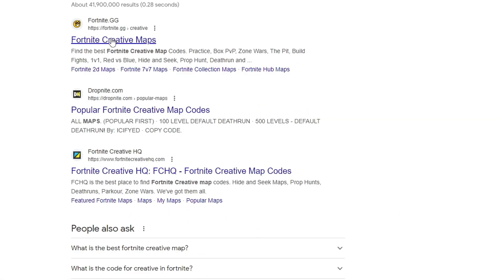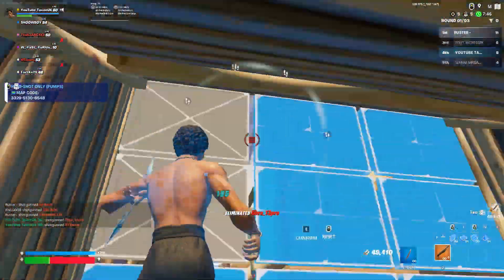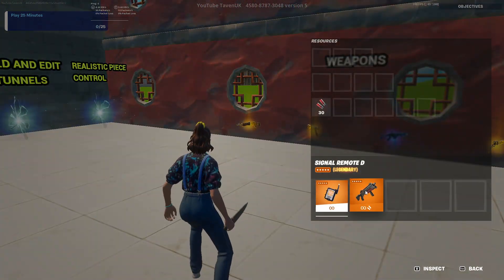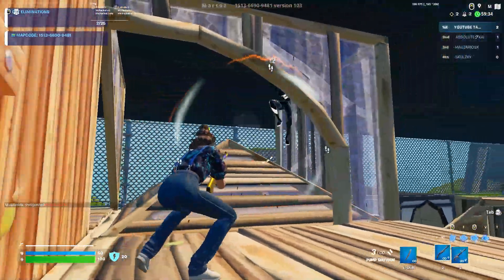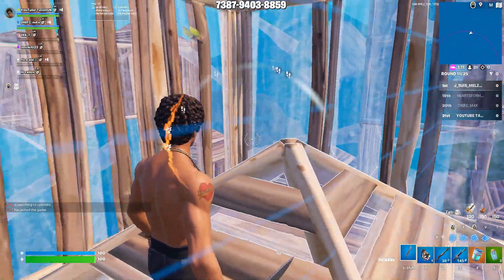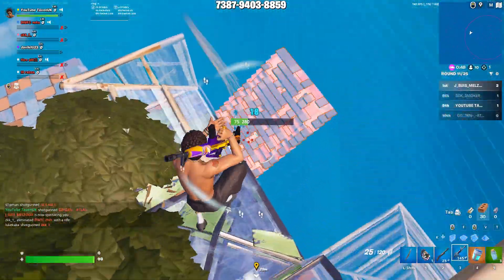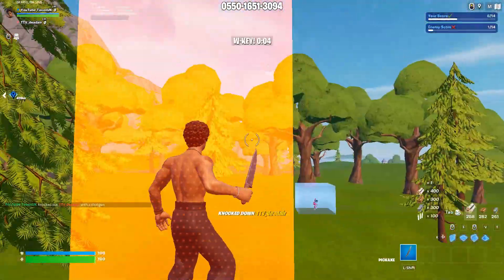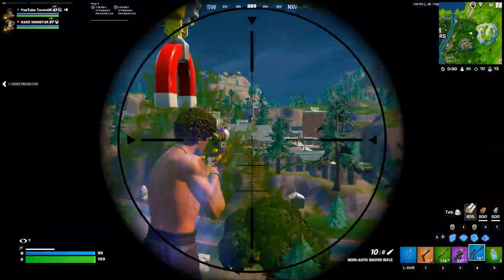These 7 Creative Maps Will Get You To Unreal Rank (Fortnite OG)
I go over 7 of the best creative maps you can play to improve your fighting in Fortnite! If you play these maps every day your fighting will be 10x in less than a week!

LAST VIDEO! ➡️How To Hit Unreal Rank In Fortnite (OG Season)

If you want to further support me use code: ''Taven'' In the Fortnite item shop as it helps me out more than you can imagine!!

0:00 Intro
0:16 Map 1 (Headshot Only Map)
0:55 Map 2 (Mechanics Training V4)
1:11 Map 3 (Ultimate Edit Map)
1:43 Map 4 (Turtle Fights)
2:41 Map 5 (Final Moving Zone Wars)
3:16 Map 6 (Speed Realistics)
4:10 Map 7 (Ultimate Warm-Up Map)